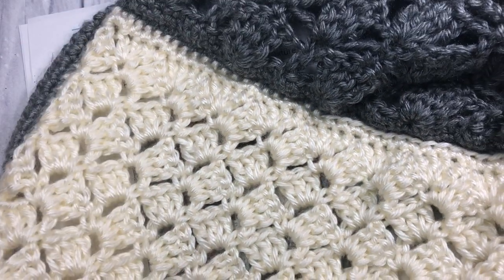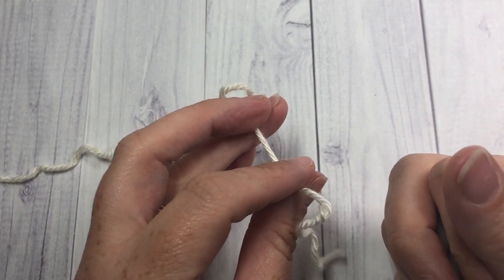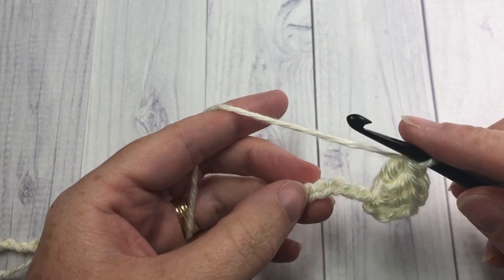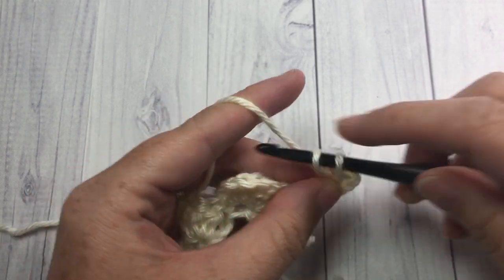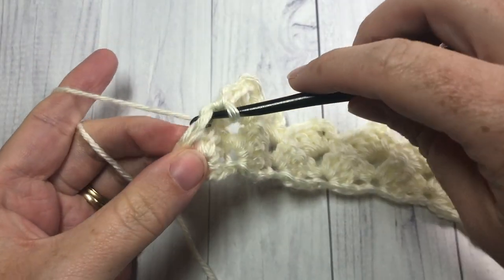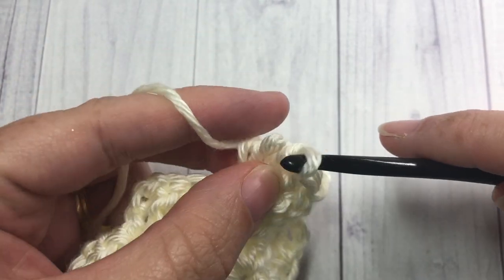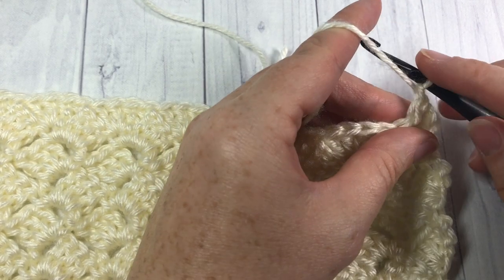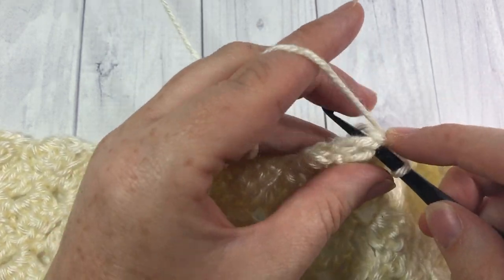Crochet Tulip Afghan Square | Spring Blossom Crochet Along Week Three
Welcome to week three of the Spring Blossom Throw Crochet Along.  Today we will crochet the tulip stitch afghan square.

Sarah